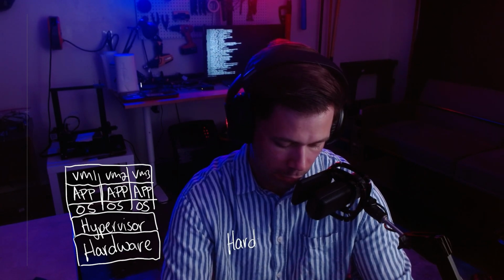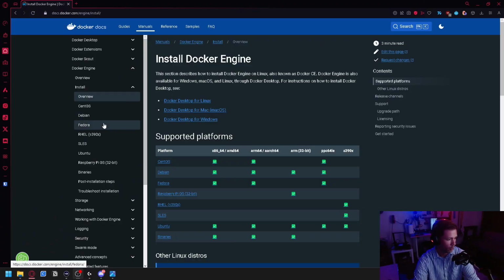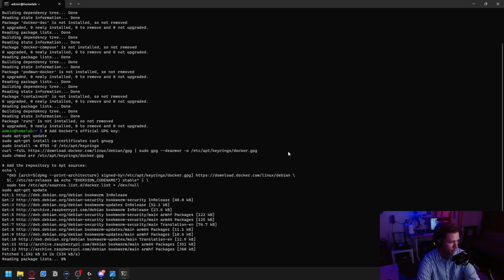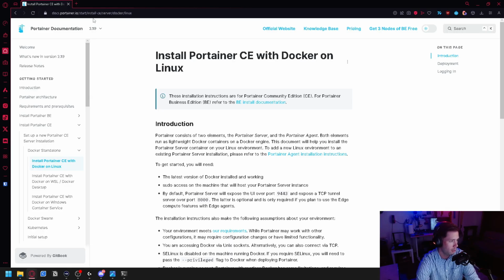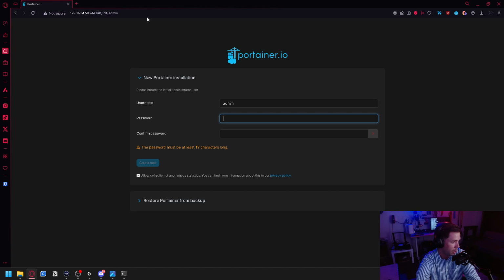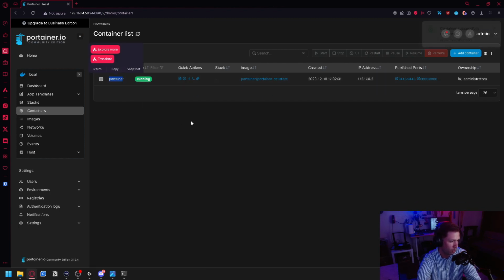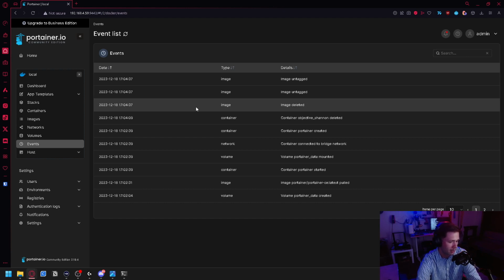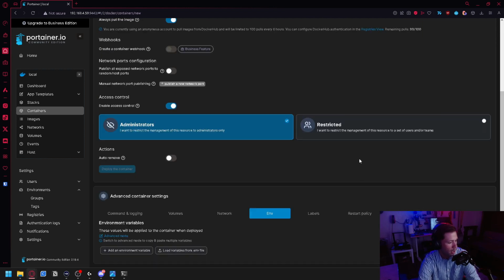Self Hosted: Installing Docker and Portainer On A Raspberry Pi (2023)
🐳 Unlock the power of Docker and streamline your application deployment! 🚀 In this video, we break down what Docker is, how it works, and guide you through the installation process. Learn to simplify container management with Portainer, the user-friendly interface.

Unfortunately I can't post the commands down here as I had said in the video. YouTube doesn't allow for angled brackets in the description.